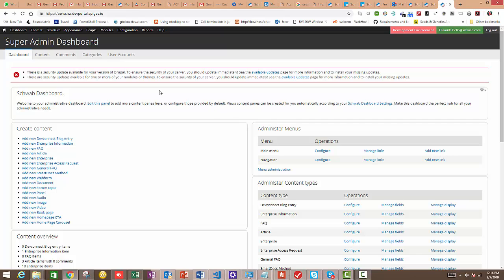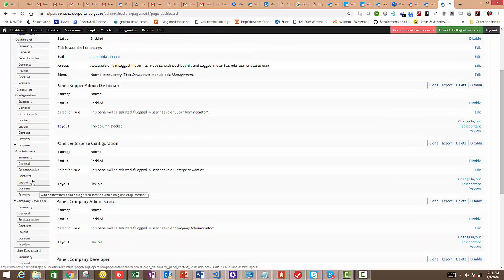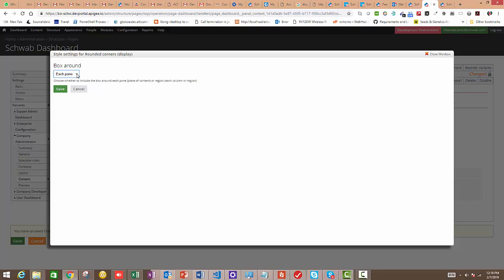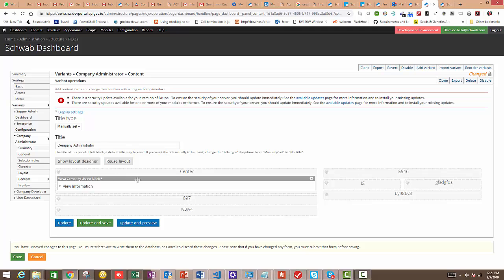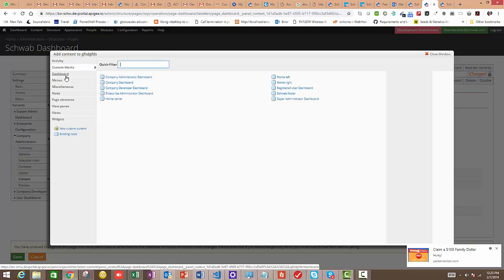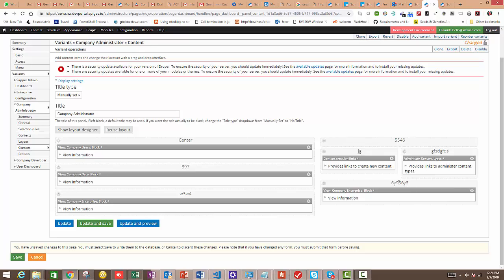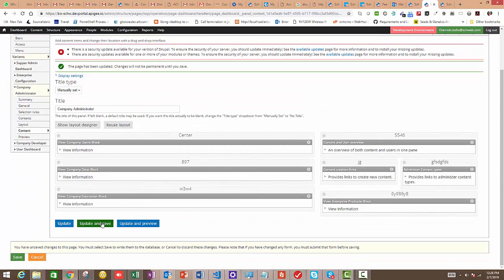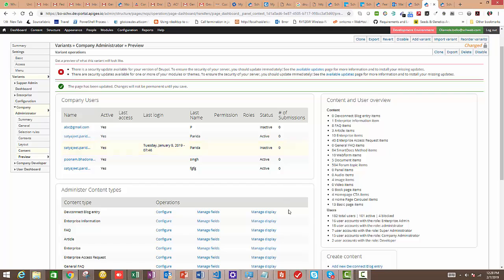Creating Dashboard Content